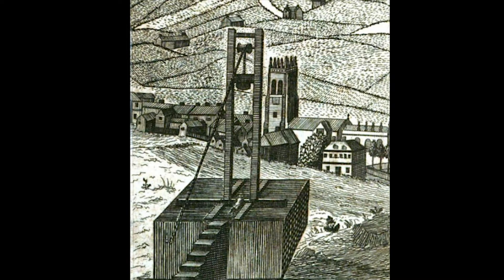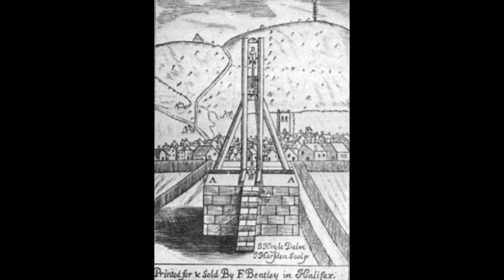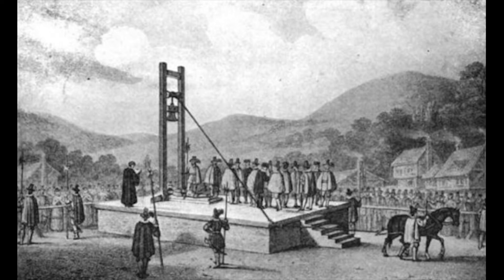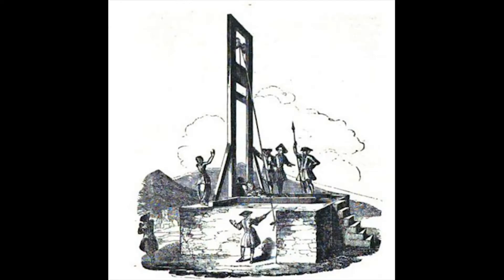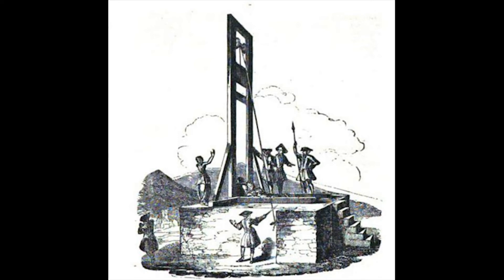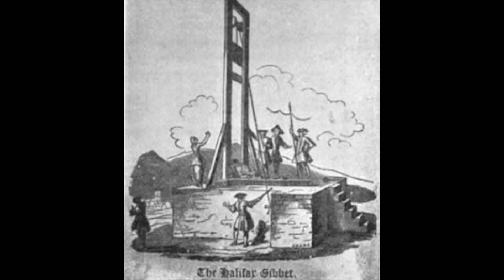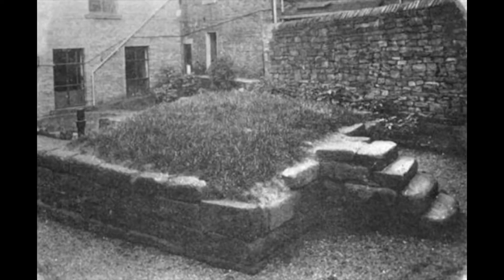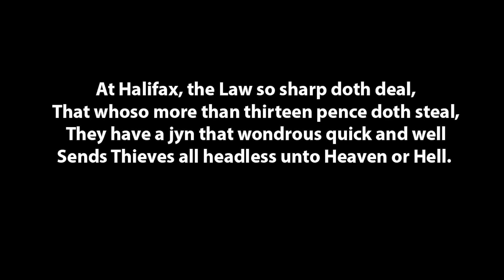The Halifax Gibbet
The Halifax Gibbet was a device, similar to the later French guillotine, that was used to remove the heads from thieves in Halifax, England.